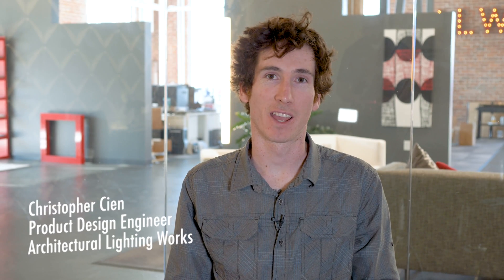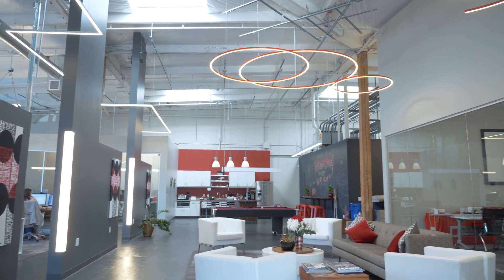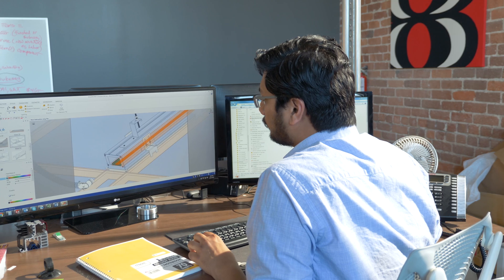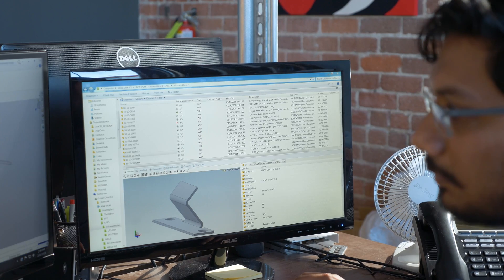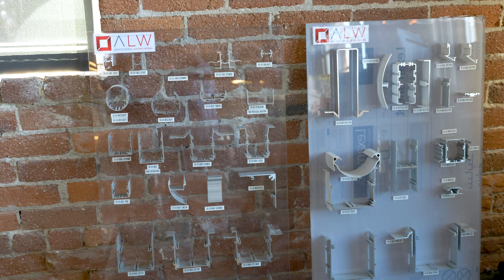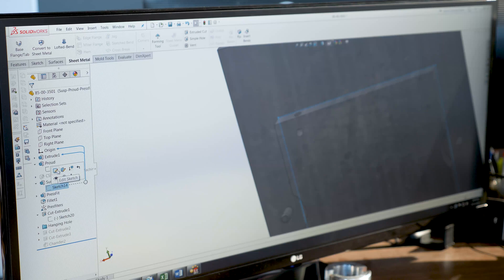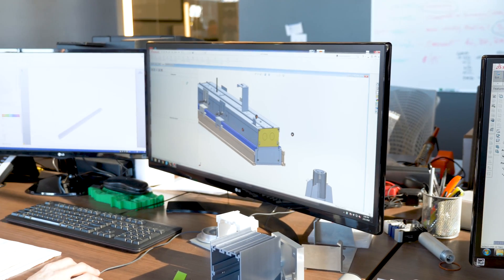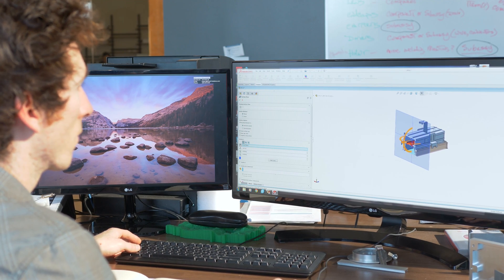Go Customer Stories - Architectural Lighting Works + SOLIDWORKS PDM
Architectural Lighting Works designs innovative, creative, and beautiful lighting fixtures and uses SOLIDWORKS PDM to manage all their design data as they go through the product development process.